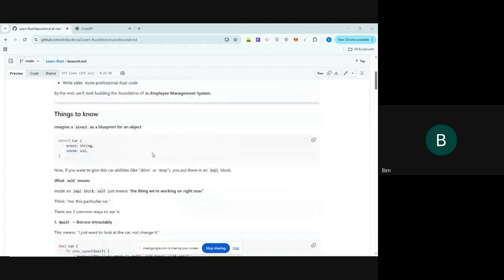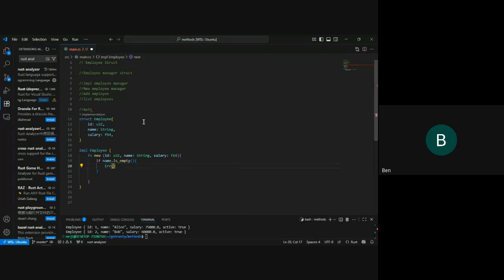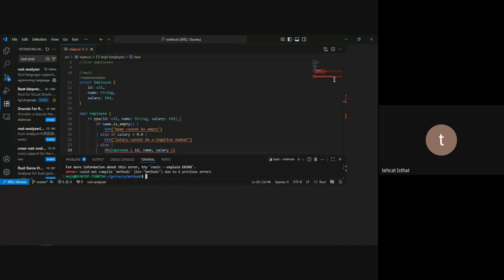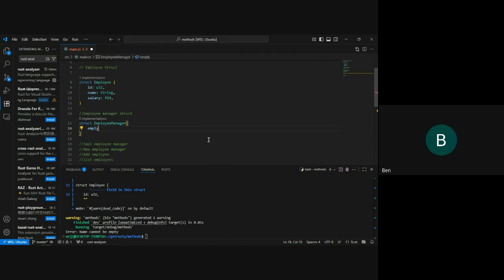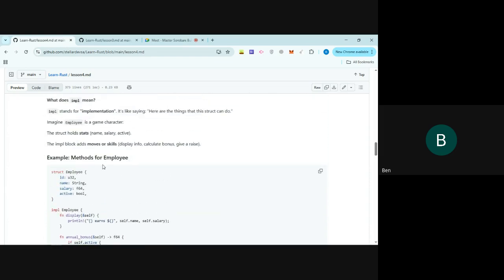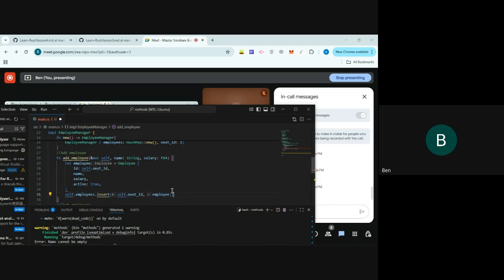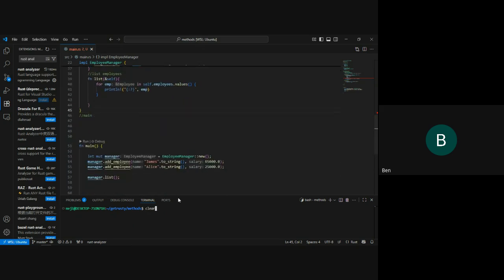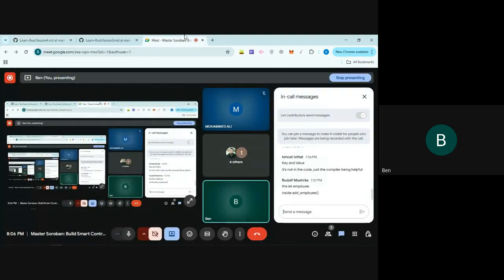Master Soroban Build Smart Contracts on Stellar P12